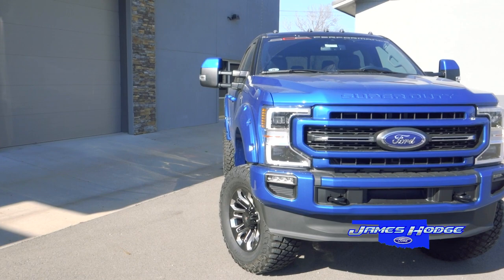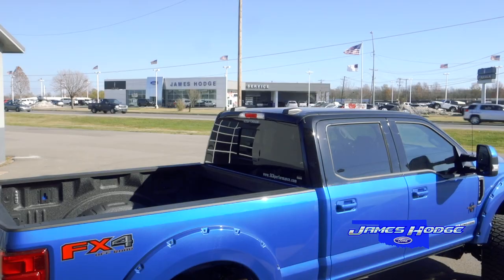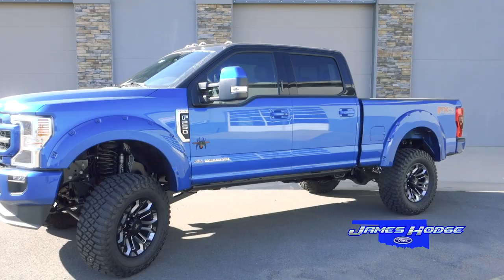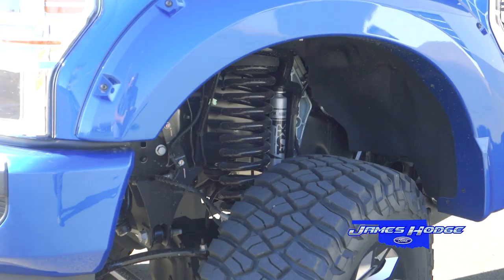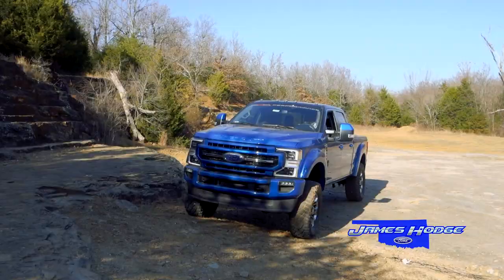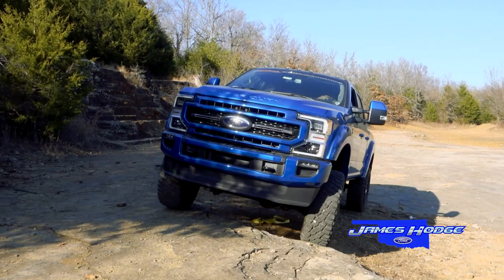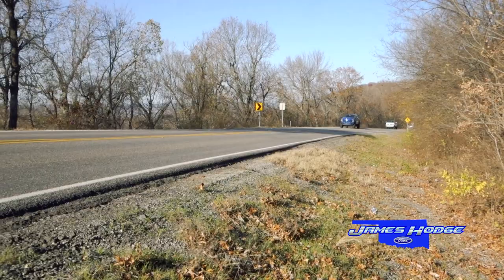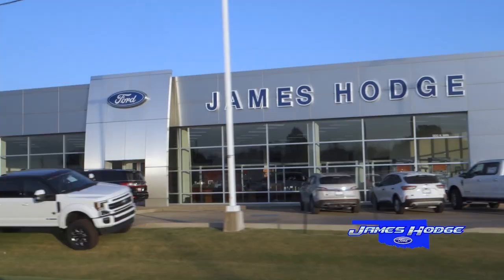Ford Black Widow Off Roading with James Hodge Ford